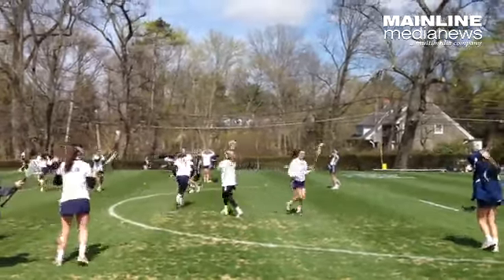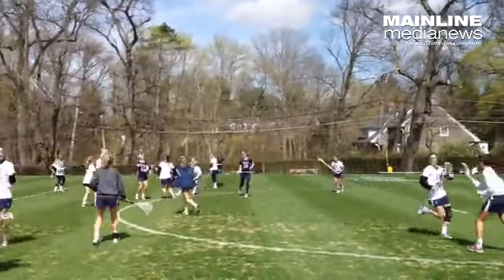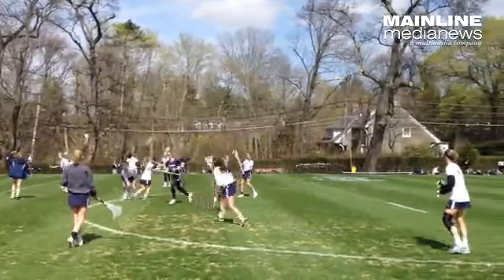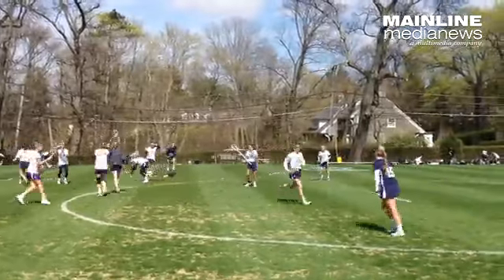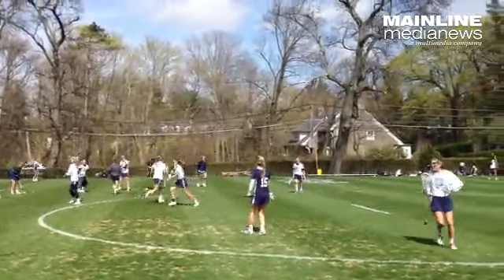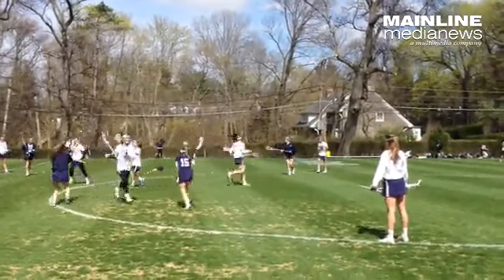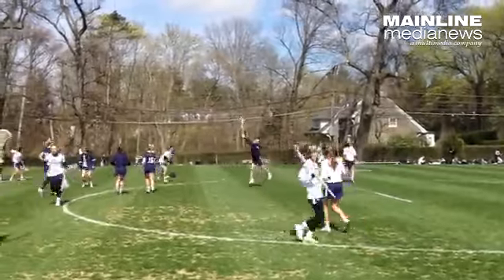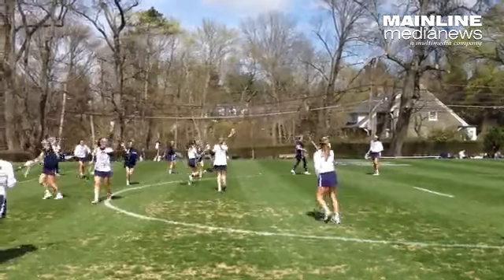Chaos drill by Jane Crager and the EA squad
By: Bruce adams - Covering sports on the Main Line.